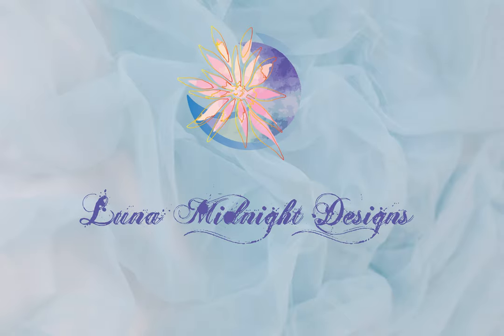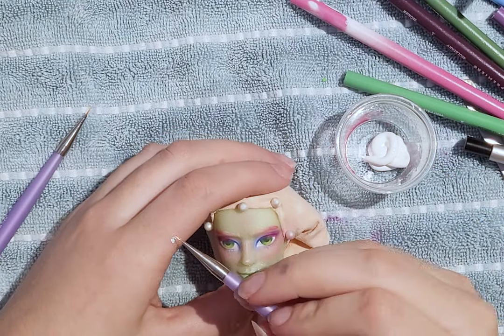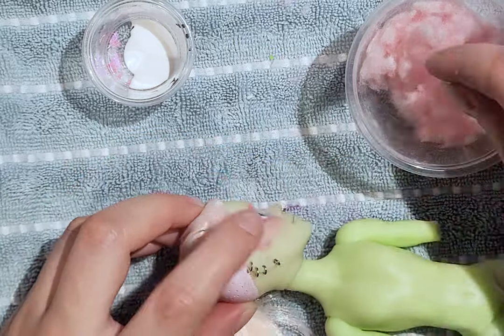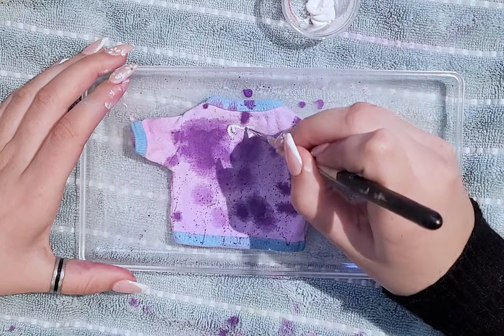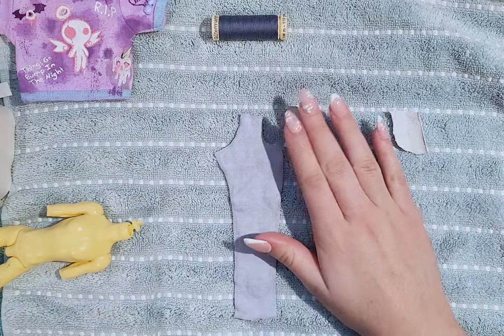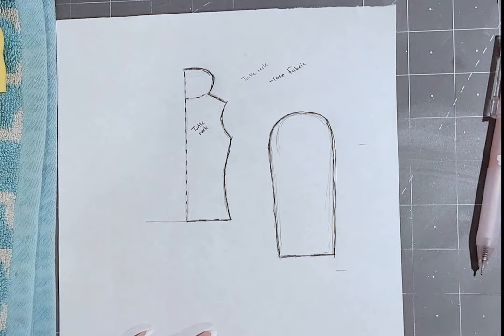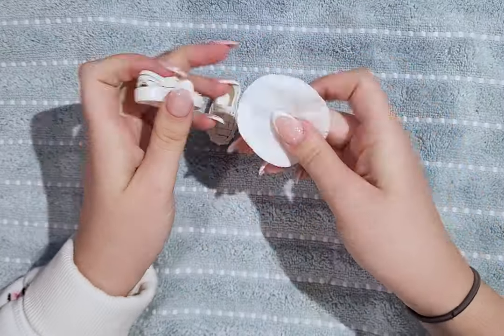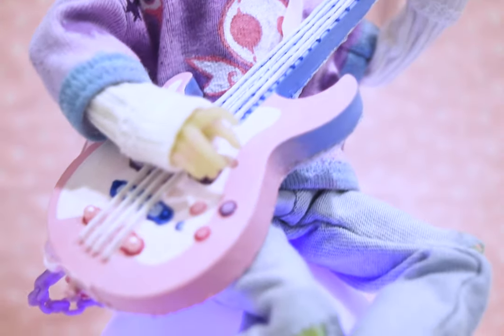Custom Art Doll: Pastel Punk Boy *Orion*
Starting a New Adventure! Welcome to the First Video on my YouTube channel!

Theme for this doll is Pastels and Punk. A punk boy in a band who isn’t afraid to show his cute side in his fashion. He loves all things pastel but is always ready to rock out!

Next video will be an unofficial part 2 to this video!

Materials:
Water Colour Paint: Arteza
Mr. Super Clear UV Flat/ Matt
Acrylic Paints: Arteza
Yarn
Nylon Hair: The Doll Planet Hair

Music from Uppbeat (free for Creators!)
Gnashers/equinox